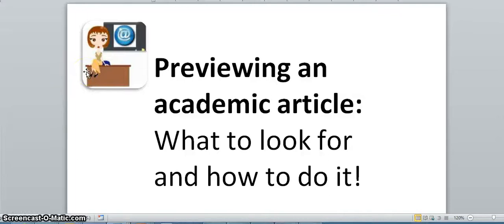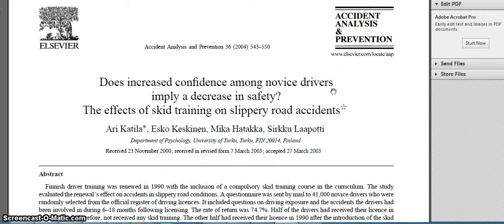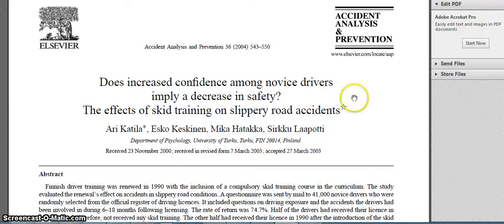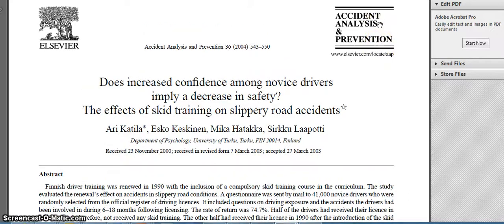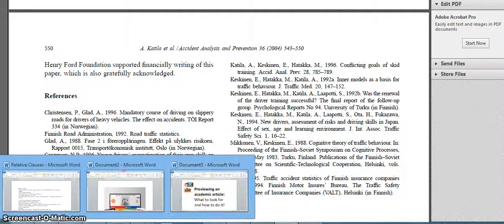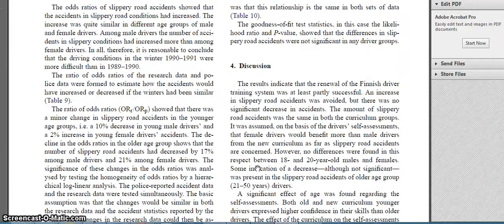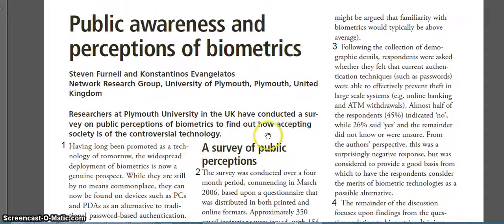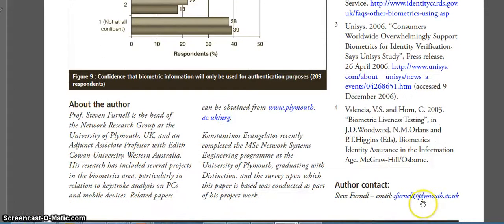Previewing academic tasks